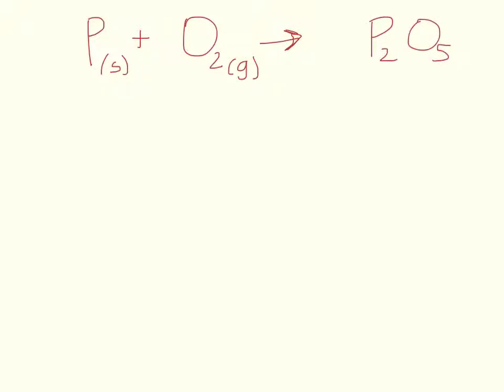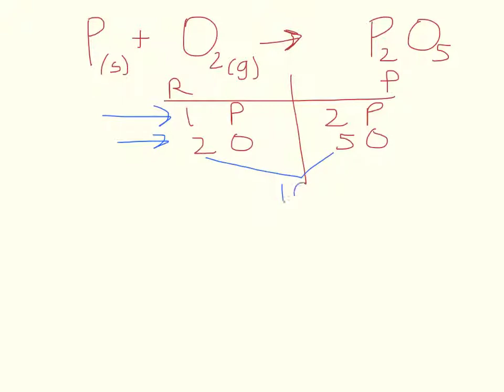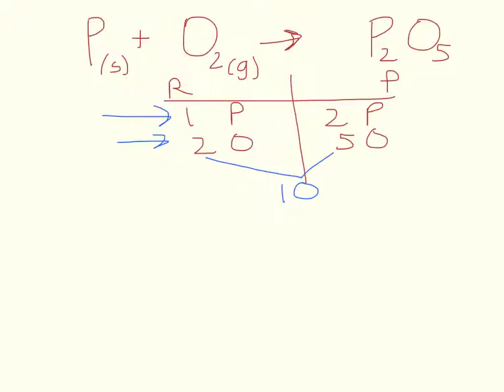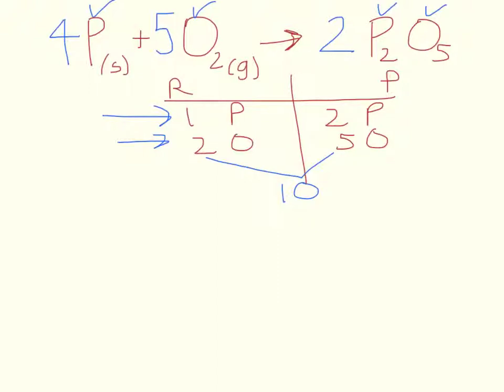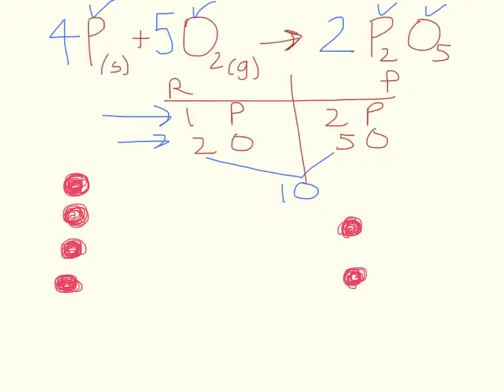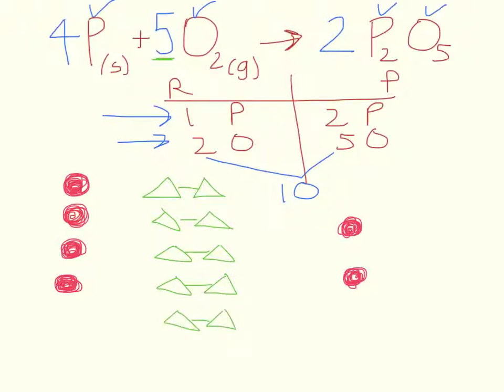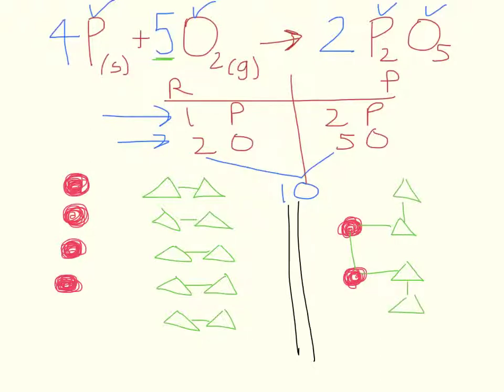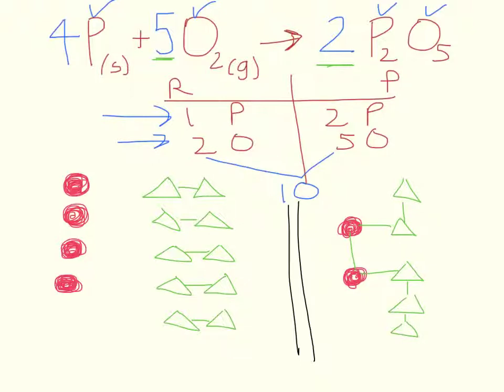Made with Explain Everything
How to balance equations
atom inventory and shapes